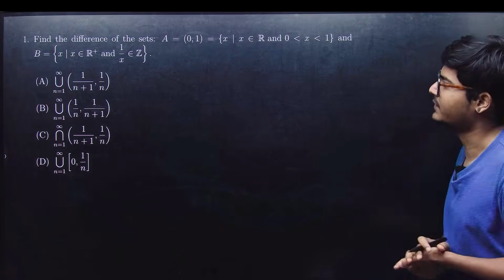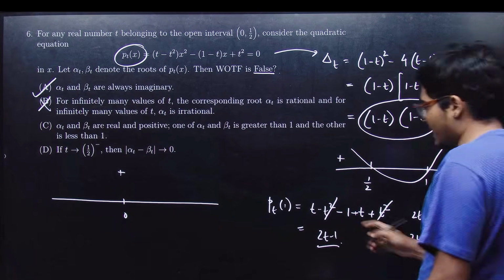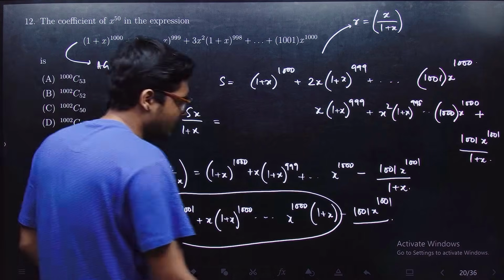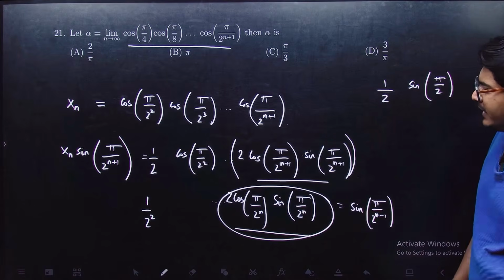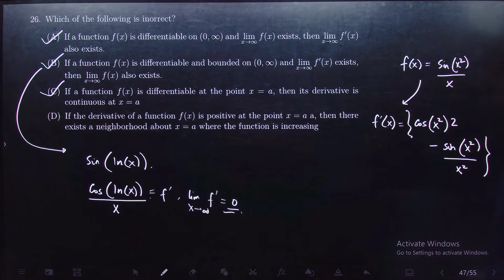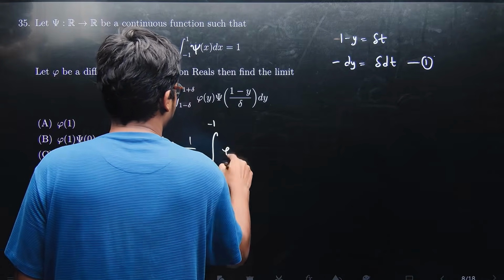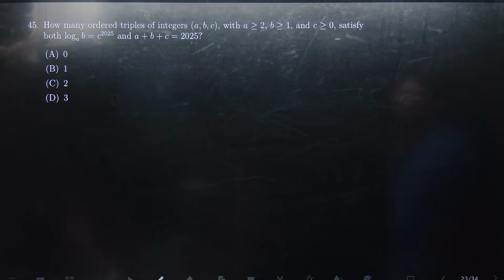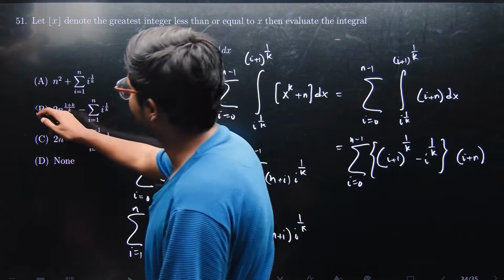NEST 2025: Solve These 50 Must-Do Maths Questions to Boost Your Rank! 🔥